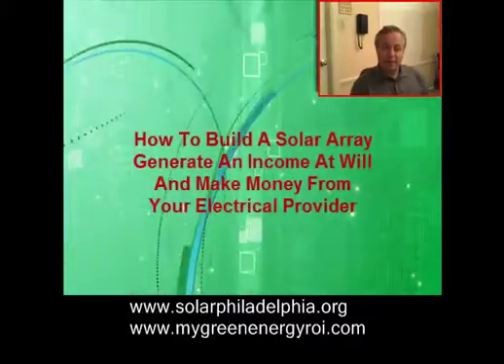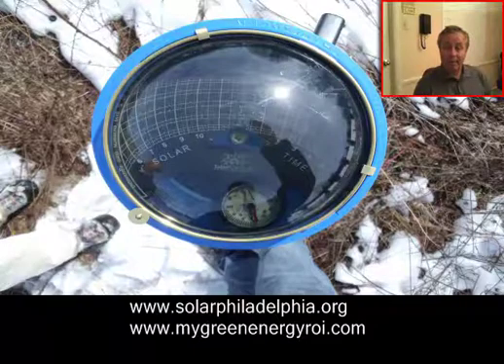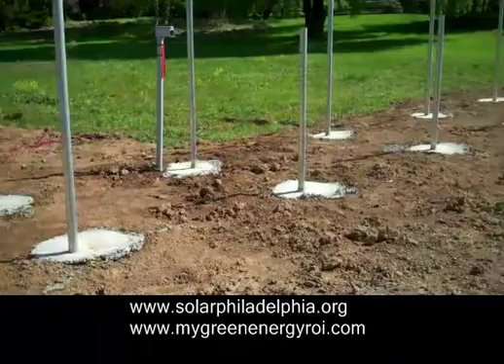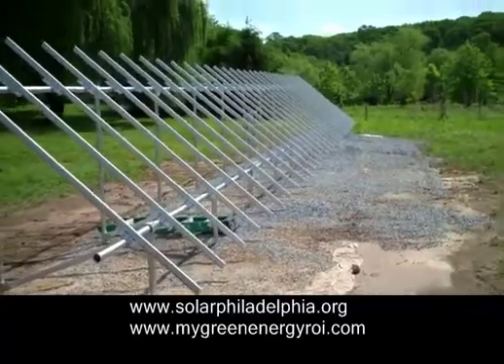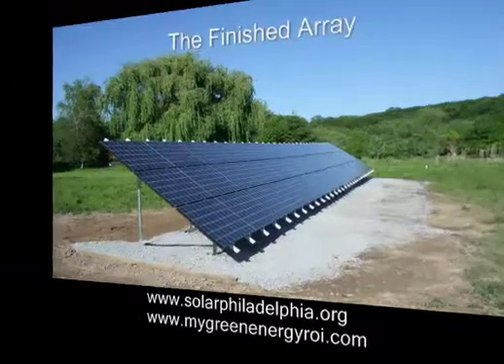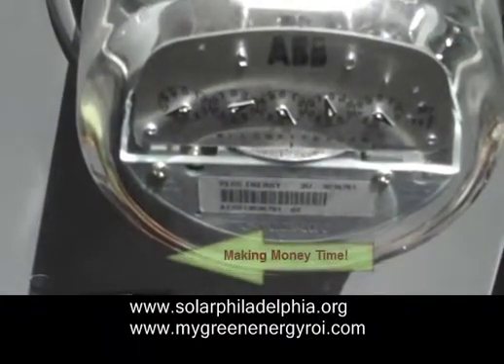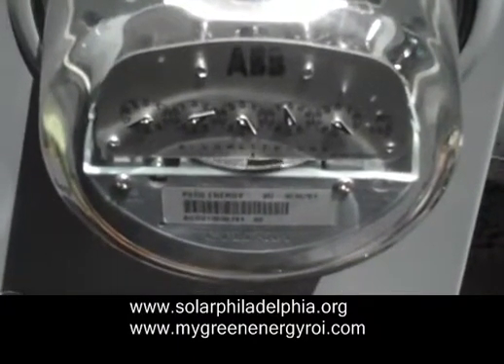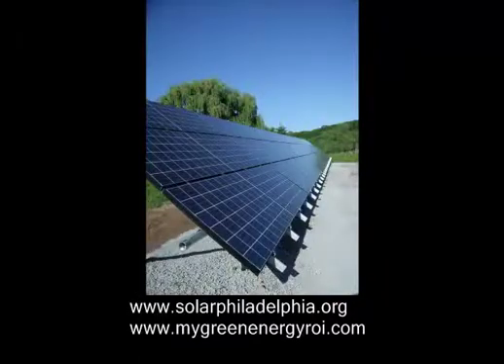Solar Energy: Watch The Meter Go Backwards As the Sunshines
This book will lead you through the complete process of identifying, evaluating & purchasing both solar energy and geothermal efficiency. You will be shown how combining these two sources of clean energy provide the best return on investment. Once you understand the investment proposition you then need to identify reputable solar and geothermal companies. With a quality installation its time to reap the benefits of your investment. Learning the process of registering your system and trading your Solar Energy Credits becomes essential to maintaining your return on investment. This guide takes you step by step through the entire process with examples.